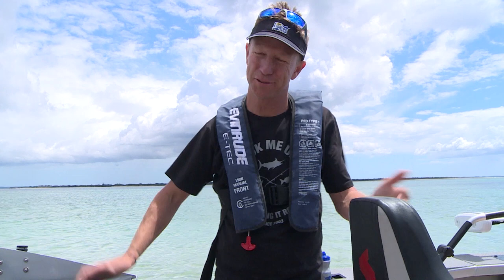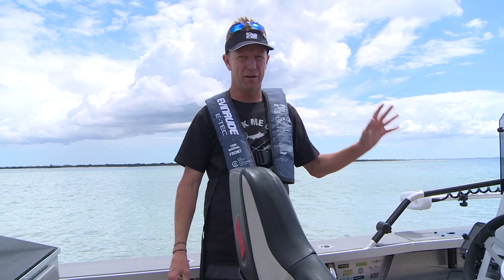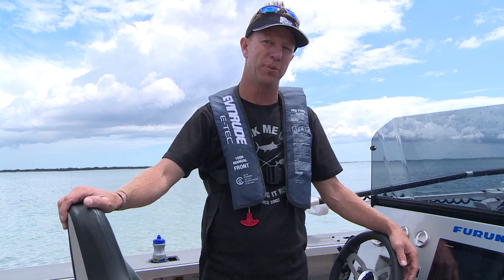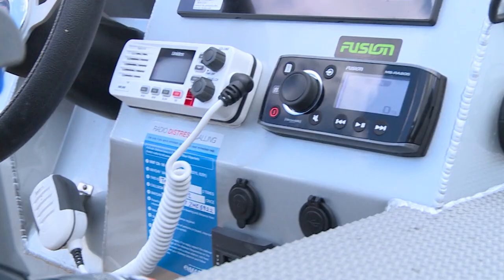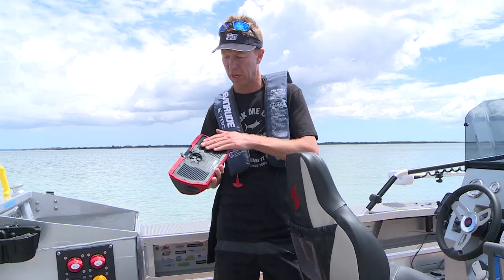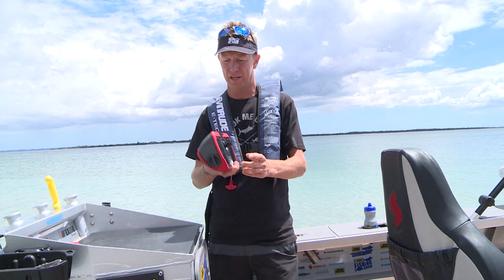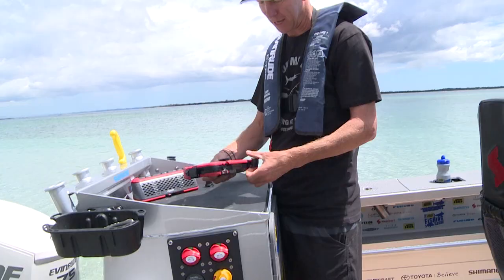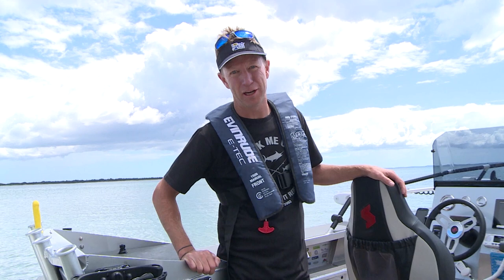Small Boat Marine Audio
Matt Watson wouldn't have his new boat without his Fusion Marine Audio digital set up along with the Fusion StereoActive waterproof speaker, to make it the ultimate audio set up for small boats.

For epic fishing action & tips check out:
ultimatefishing.tv